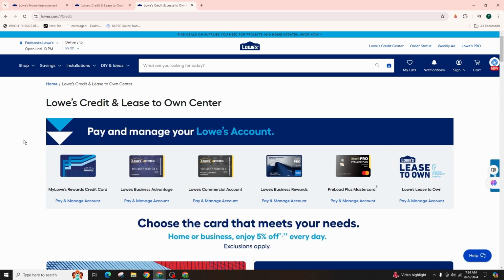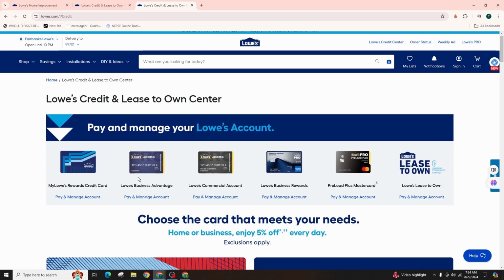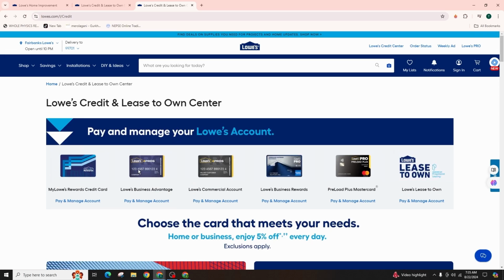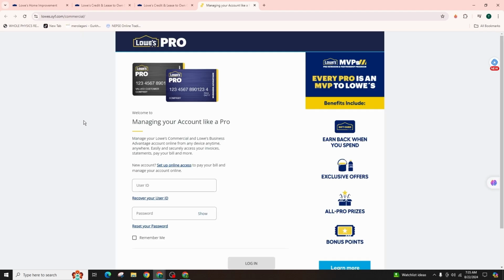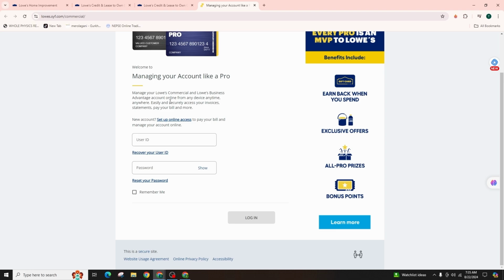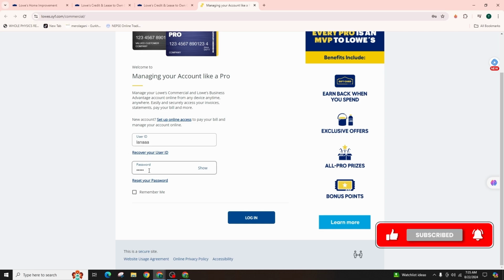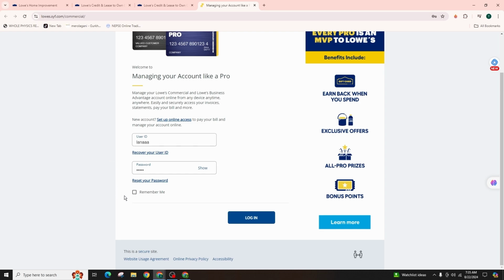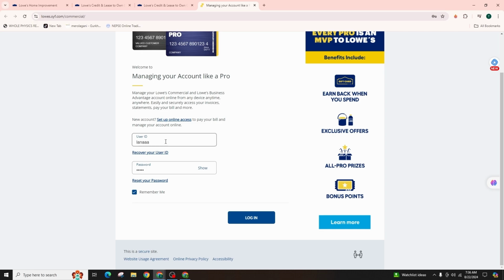How To Login Into Lowe's Credit Card Account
How to Login Into Lowe's Credit Card Account in 2024! Need access to your Lowe's Credit Card account? This video will guide you through the process of how to log in to your Lowe's Credit Card account quickly and securely. Whether you're asking, "How do I log in to my Lowe's Credit Card account?" or need help with the login steps, this tutorial has you covered. Learn how to access your Lowe's Credit Card account from any device and manage your credit card details with ease. Watch now to see how you can log in to Lowe's Credit Card account effortlessly!

Timestamps:

00:00 How to Login Into Lowe's Credit Card Account
00:10 How Do I Log in to My Lowe's Credit Card Account?